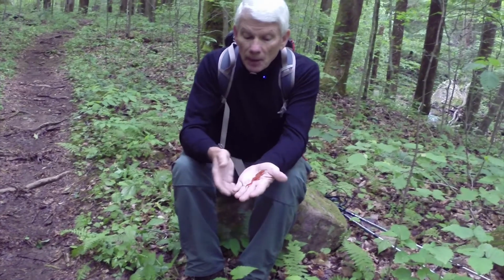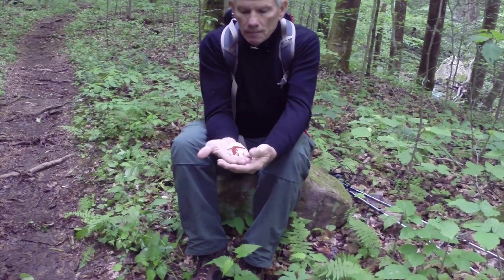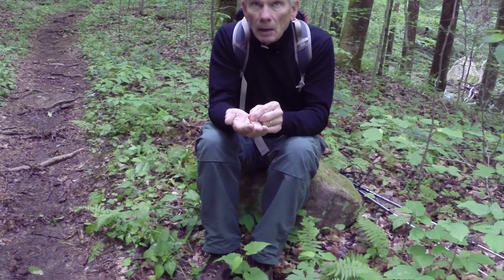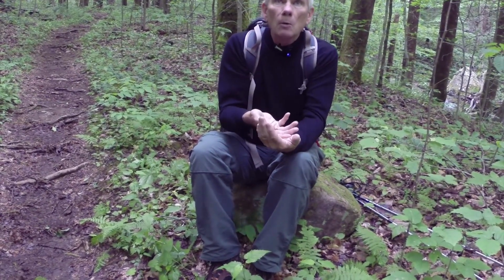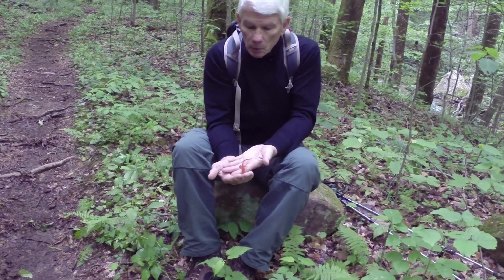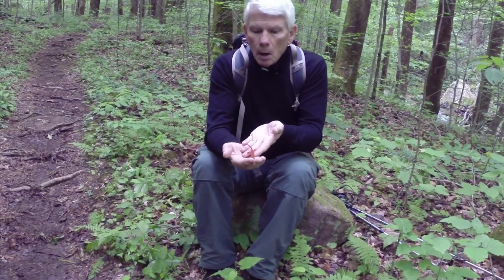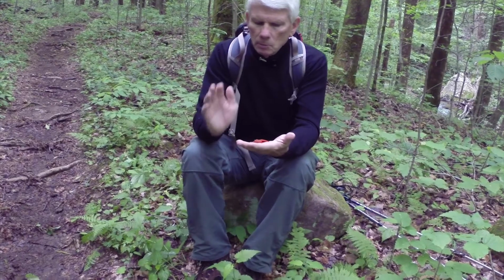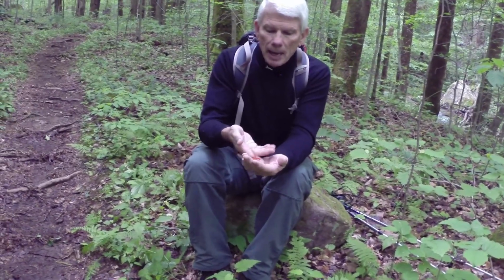Eastern Red Spotted Newt Frozen Head 05162014